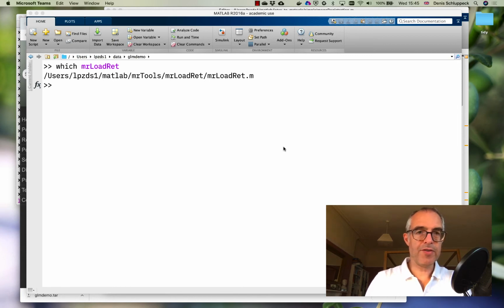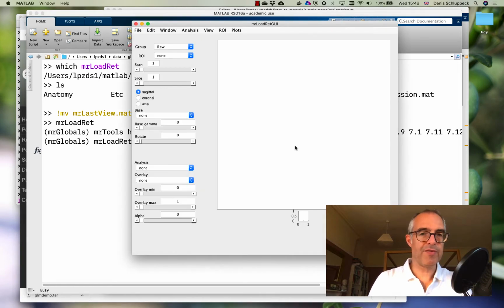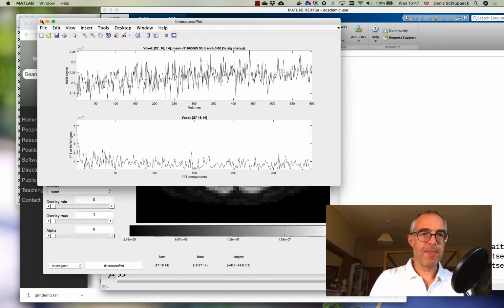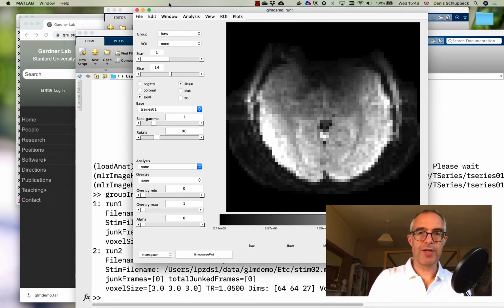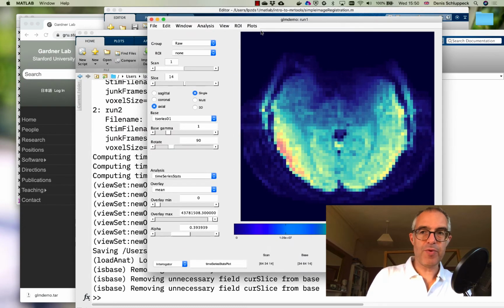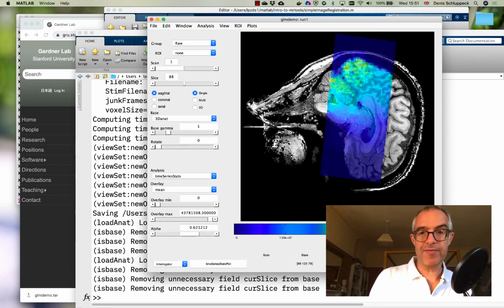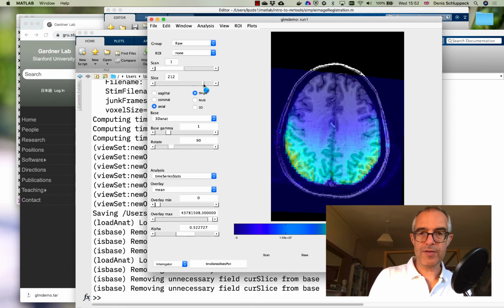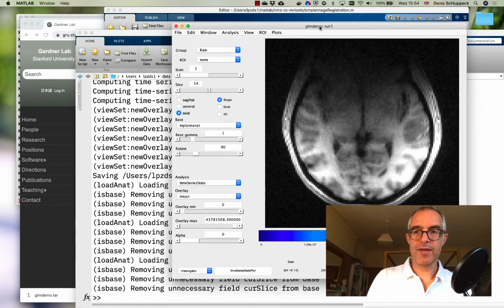(glmDemo dataset) - checking alignments in demo dataset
Quick reality check on what calculated images (statistical maps) should look like superimposed on various base anatomy images.